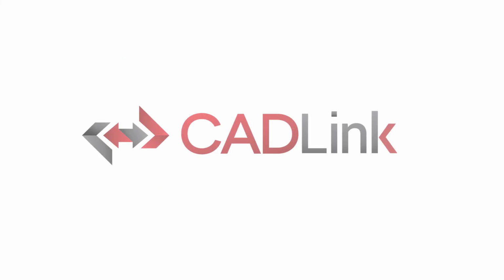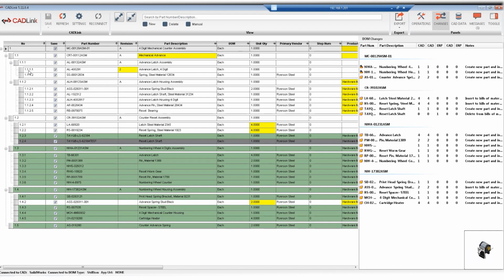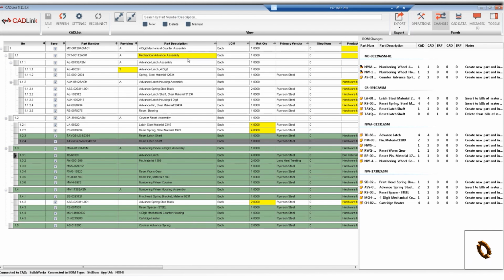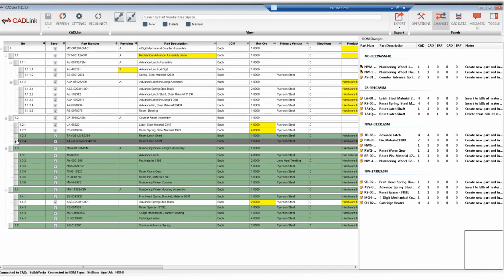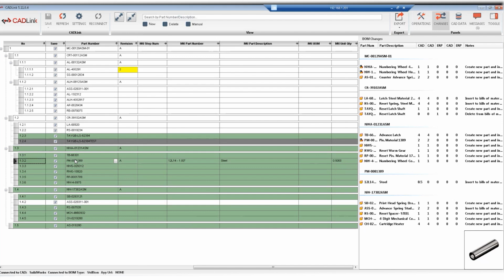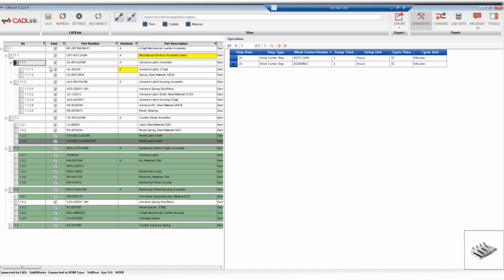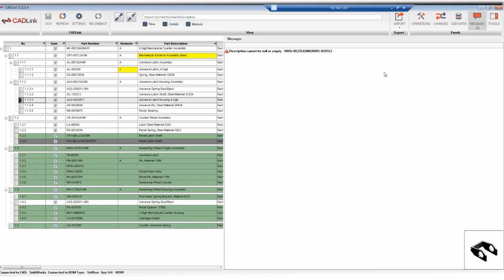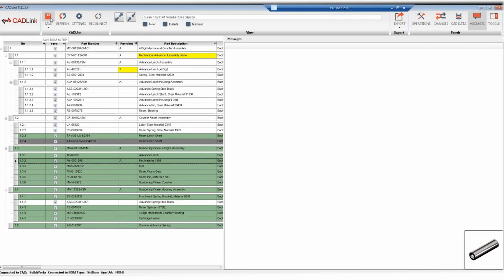CADLink for SOLIDWORKS - JobBOSS² Demo Video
Discover the CADLink integration between CAD/PDM/PLM and JobBOSS², designed to reduce manual data entry, improve accuracy, and save engineering time. Watch to see how CADLink can streamline your workflow and reach out via LinkedIn or our website for a personalized demo.

00:00- Introduction
00:30 - QSuite Introduction
1:07- Live Demo
1:23-  CADLink Launch
2:24- Colour Highlighting
6:41- Raw Material
8:23- Side Pannel
8:34- Operations Tab
9:56- Changes Tab
10:45- CAD Data Tab
11:04- Messages Tab
13:21- Conclusion
13:35- Book A Demo